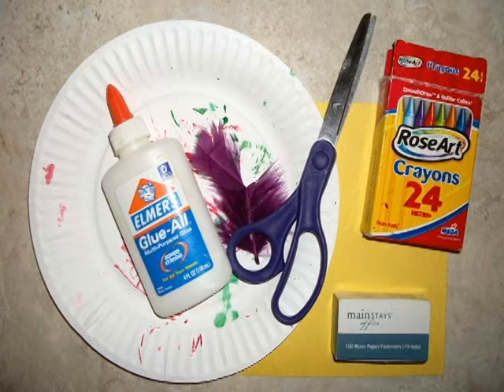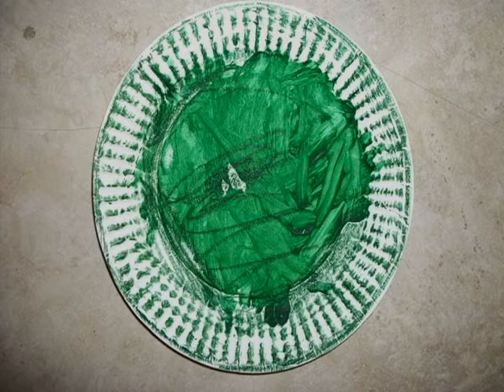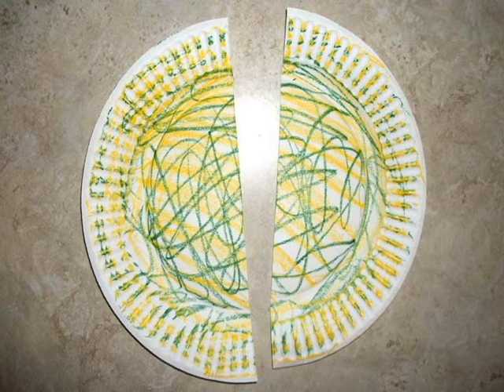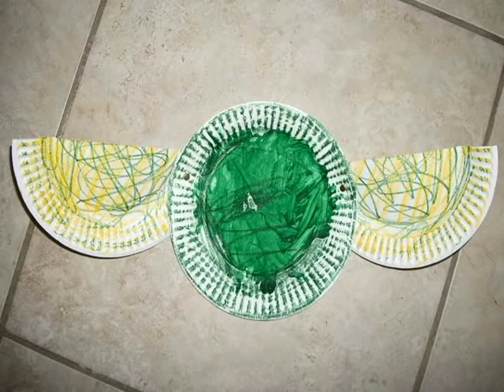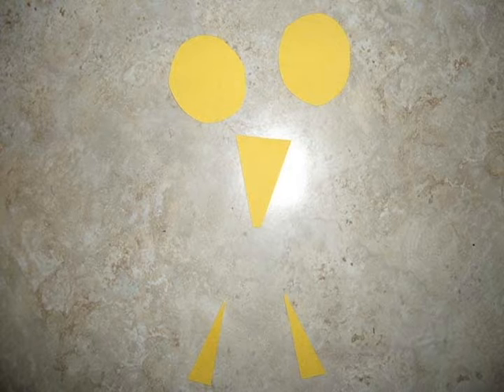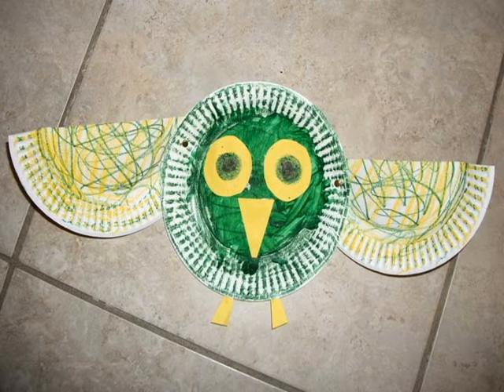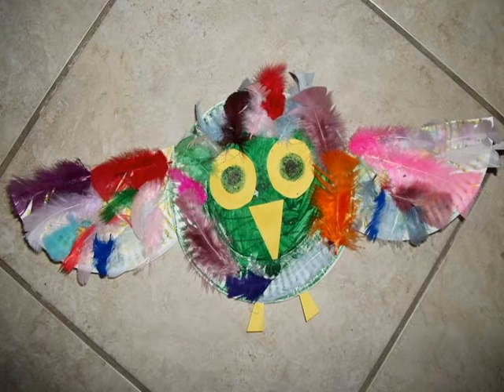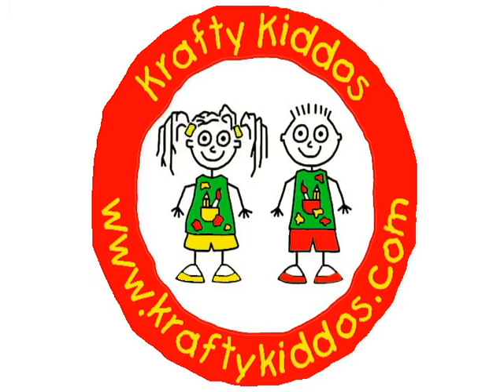KRAFTY KIDDOS - Bird